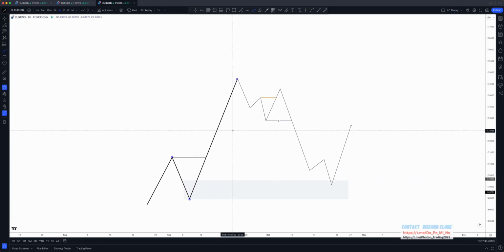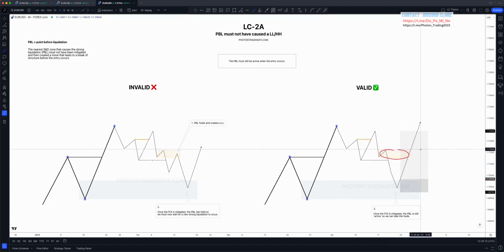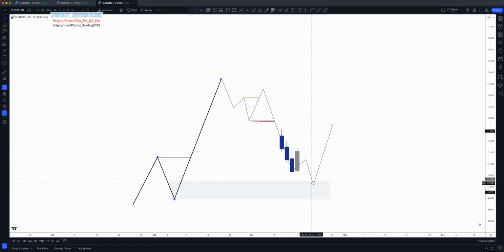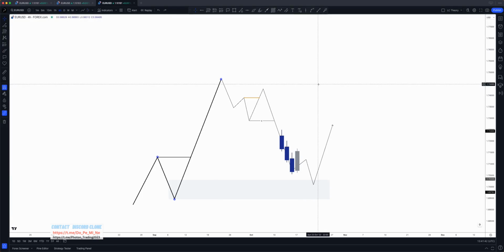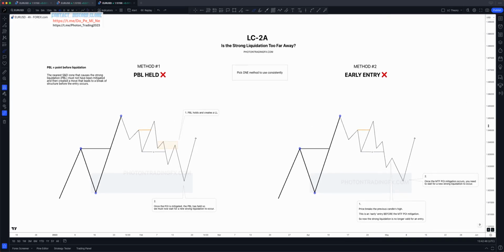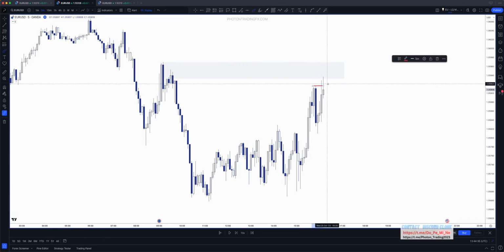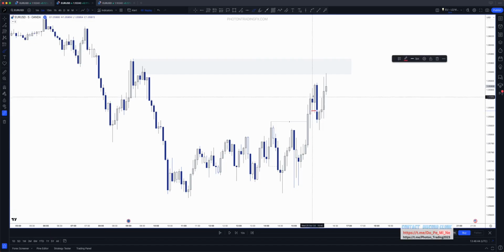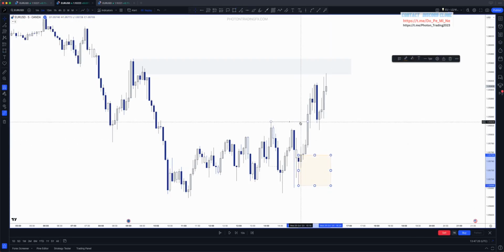7 LC 2A Is the Liquidation Too Far Away Method #2 Early Entry Invalidation